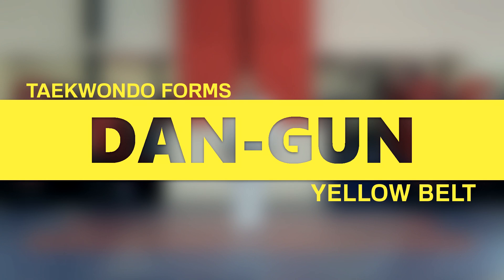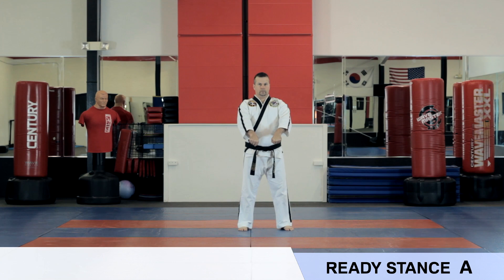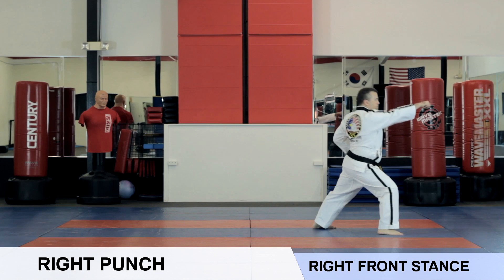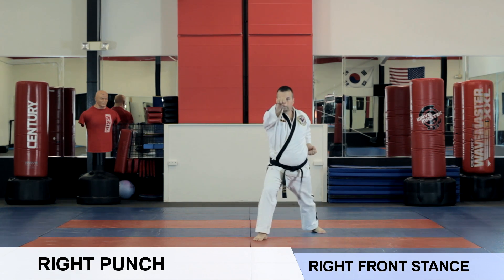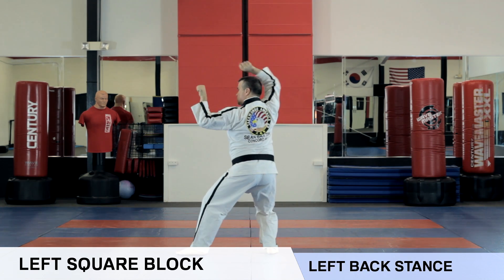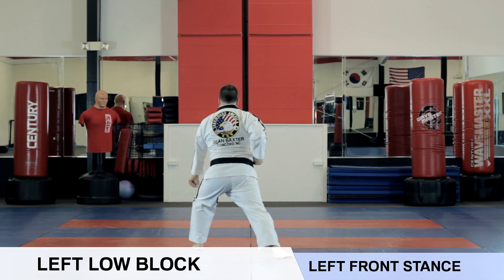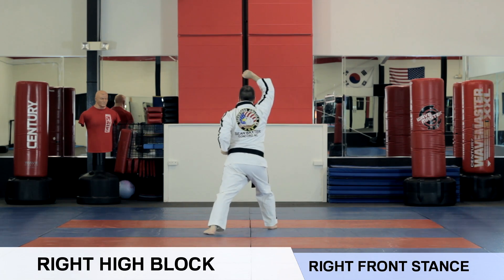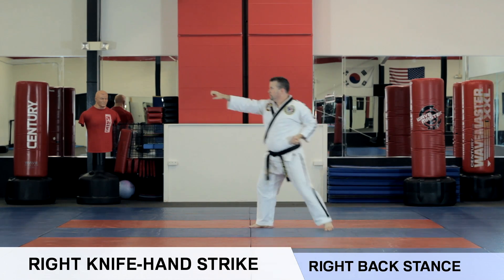Dan-Gun 단군 | Yellow Belt Taekwondo America Form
How to perform Dan-Gun, the Taekwondo America Yellow Belt Form.
Demonstrated by Taekwondo Master Sean Baxter, Chief Instructor of Concord Taekwondo America.

DAN-GUN | 21 Movements | "Is named after the holy Dan-Gun, the legendary founder of Korea, in 2333 BC."

Please remember that this video is designed to complement your Taekwondo training. Nothing can replace the classroom instruction under the guidance of a certified instructor at your Taekwondo school.

Videography by Josh DeBerardinis